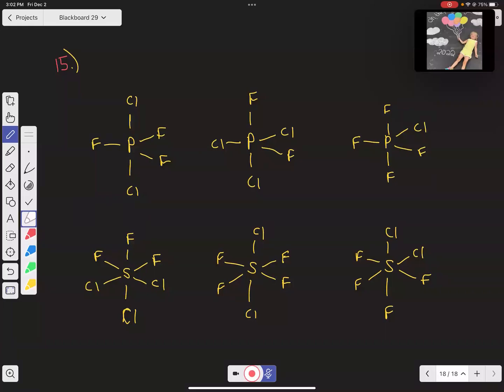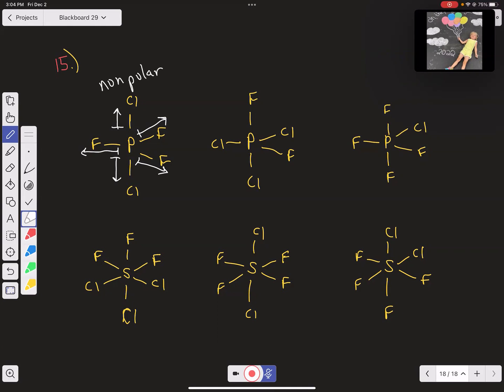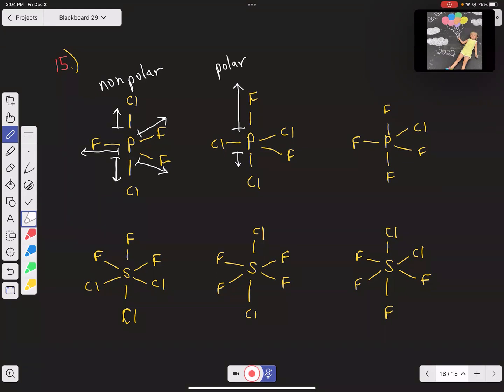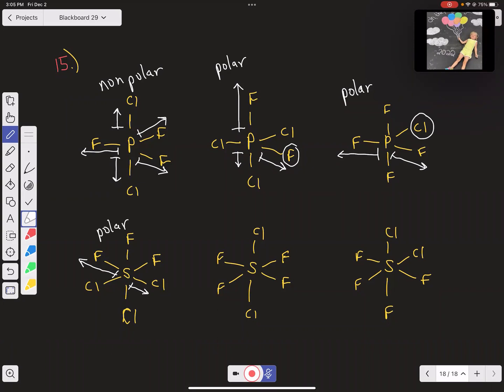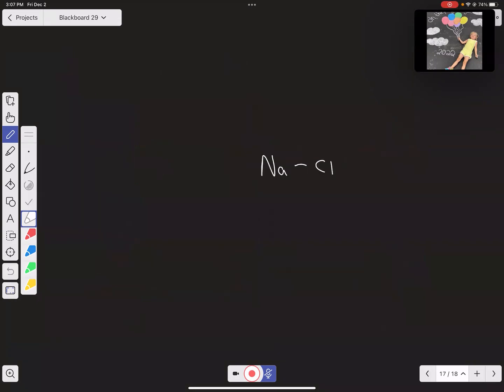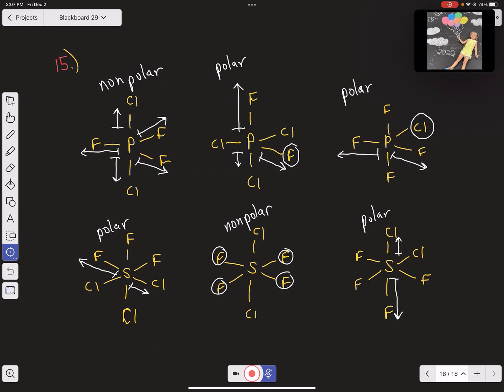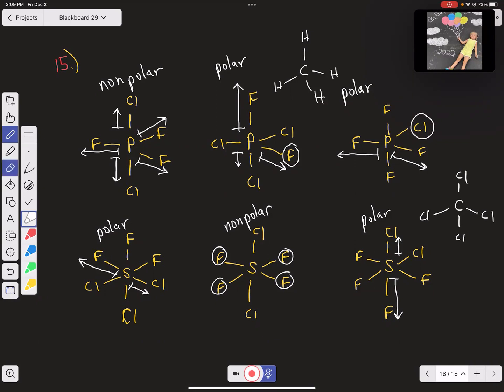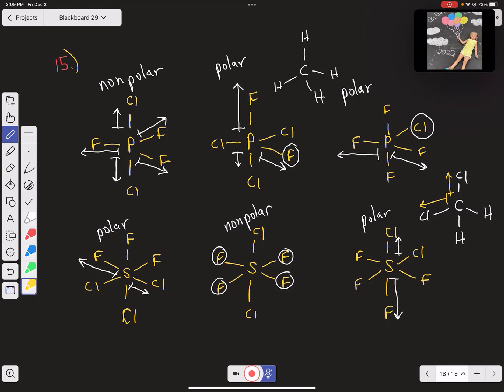CHE_106_Practice_Exam_4_Q15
Determining polarity based on geometry